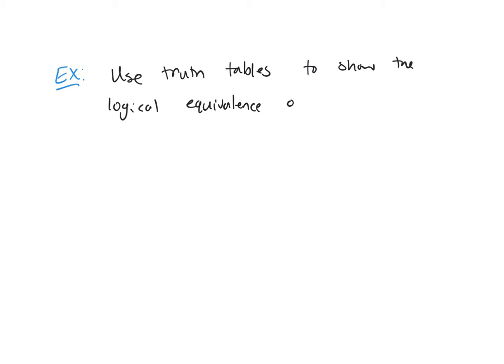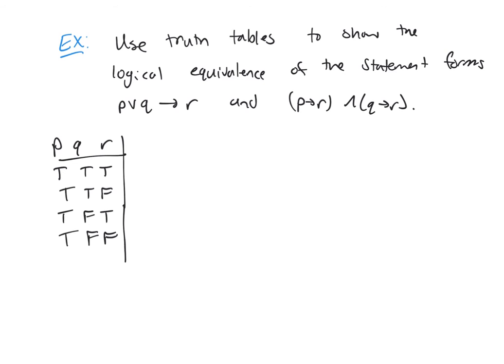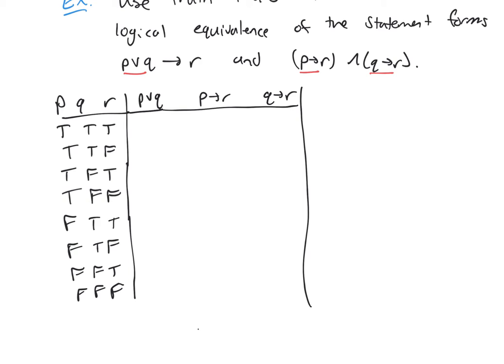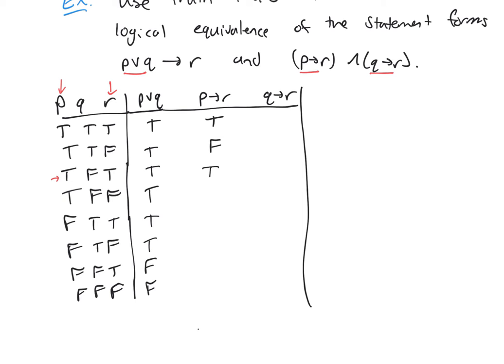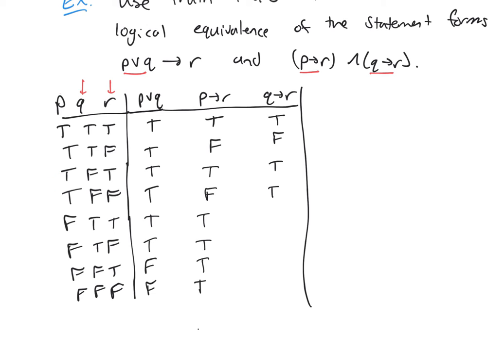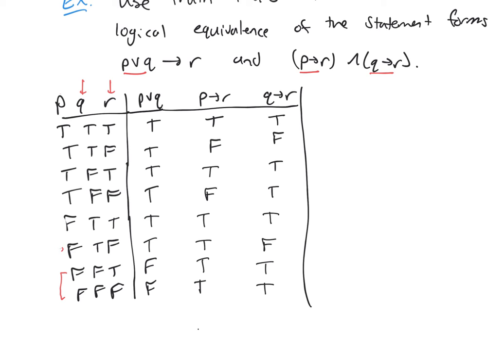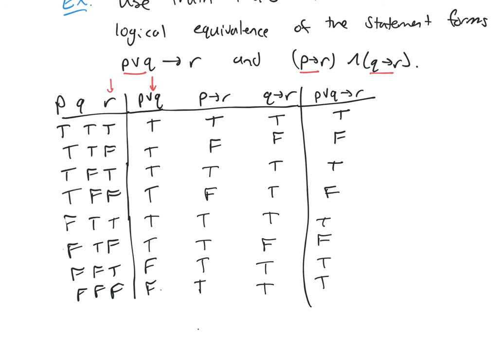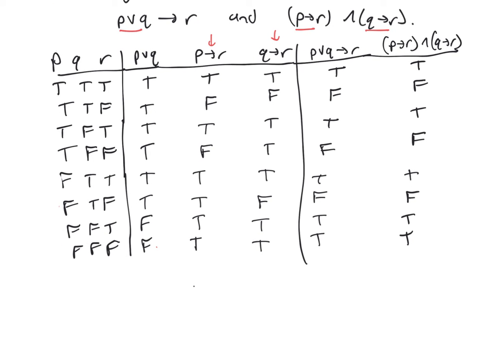Truth Tables with Conditional Statements